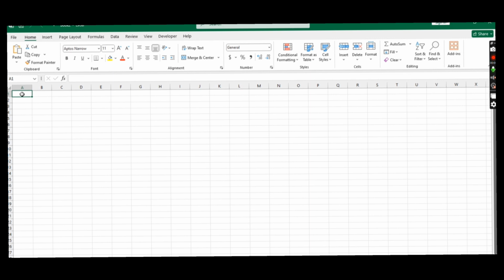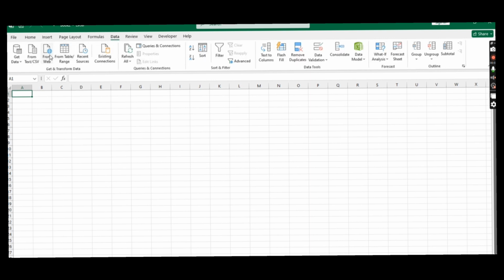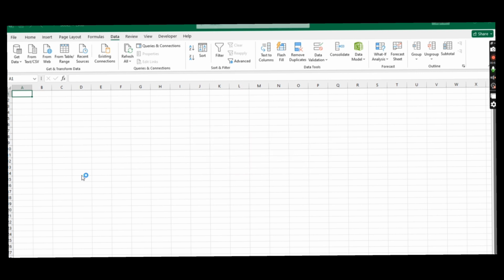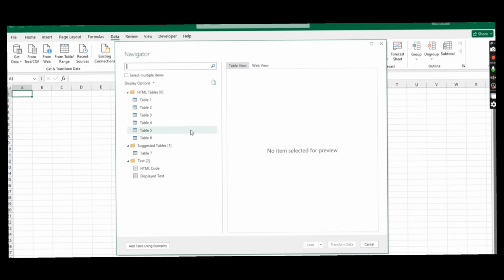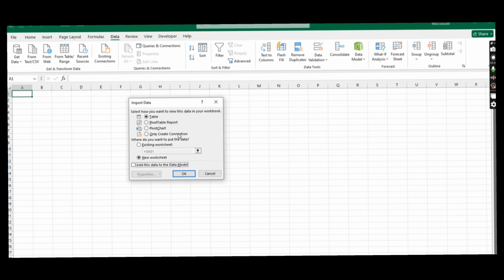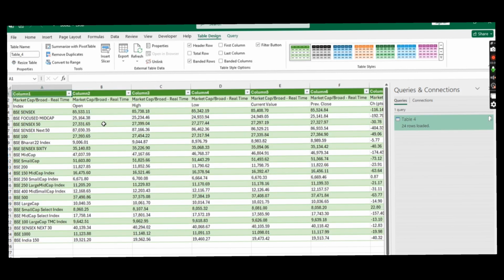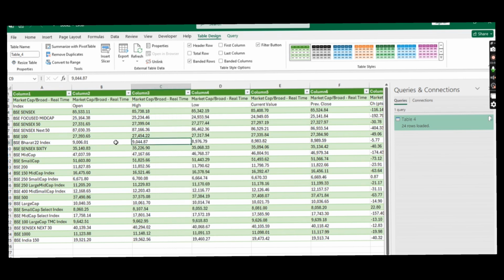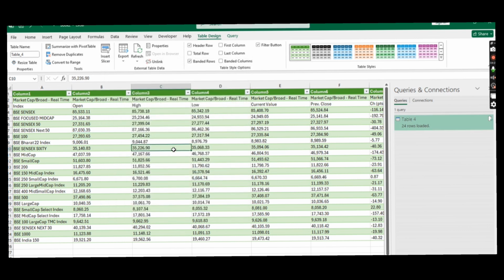Webquery in Excel#excel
How to get website Data in Excel#excel